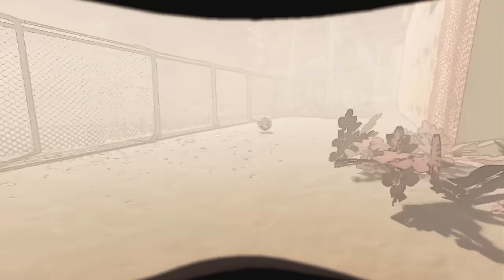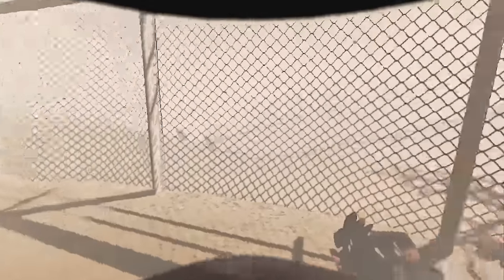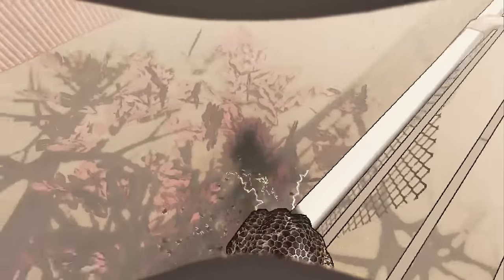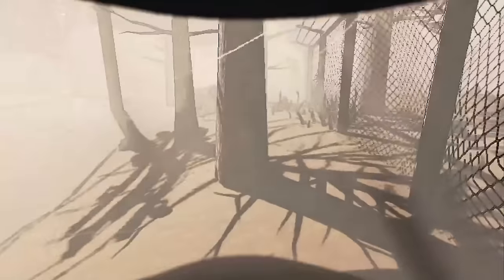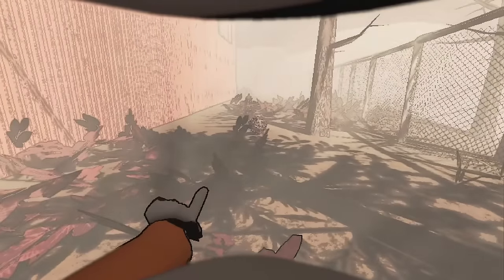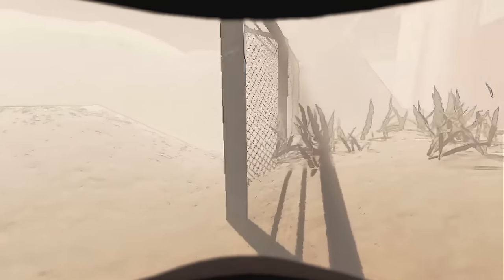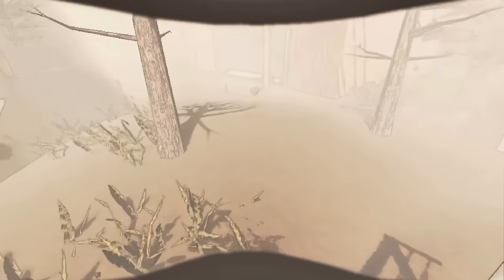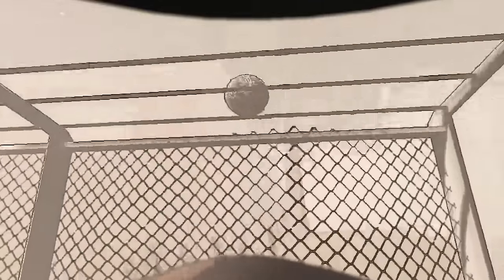Break Bee AI in Lethal Company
Disconnect bees from their hive in Lethal Company